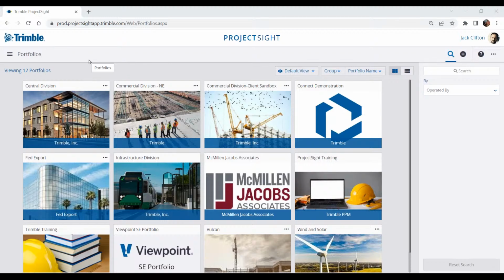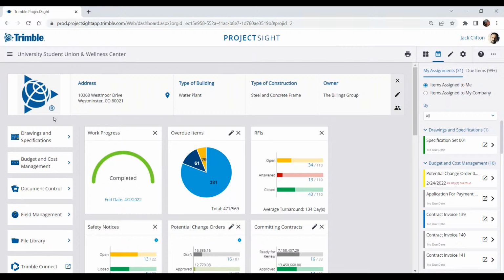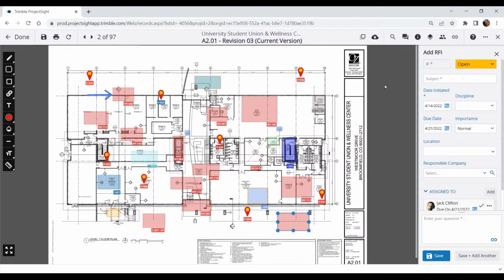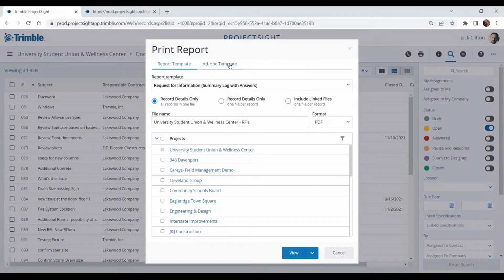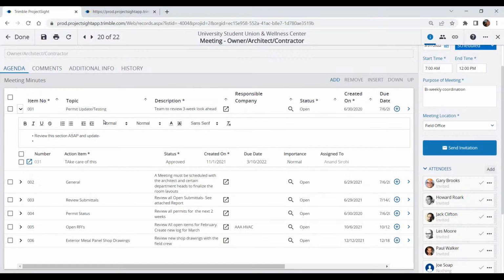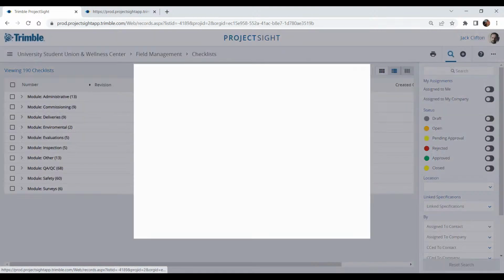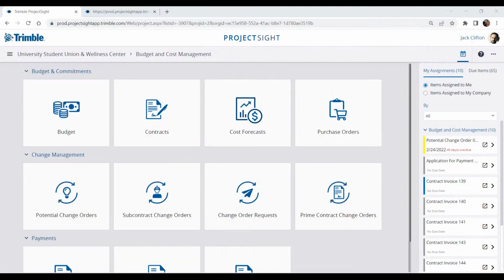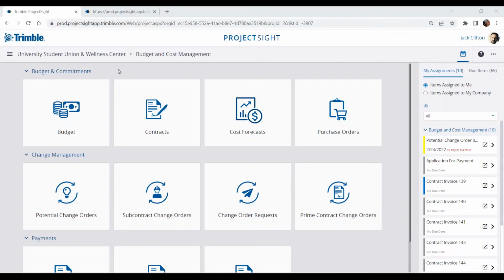ProjectSight Product Overview Demo and Q&A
Join our webinar demo of ProjectSight which is built to support project teams in managing construction projects, so you can eliminate risks and deliver the work you promised, on-time, on budget and with quality. Seize the chance to see ProjectSight in action. See how the team that set the twenty year standard for budget cost management, document control , and field management is setting the new standard.

This webinar will provide a high-level overview of ProjectSight, including:
Drawings: Uploading Process, OCR, Show Markups and Records attached, Link to Trimble Connect.
Document Control: RFI and Submittals, Show Log Screen and Features, Print Icon.
Field Management: Checklists, Daily Reporting, Punch.
Budget and Cost: Budget Overview, Contracts, Change Order Process.